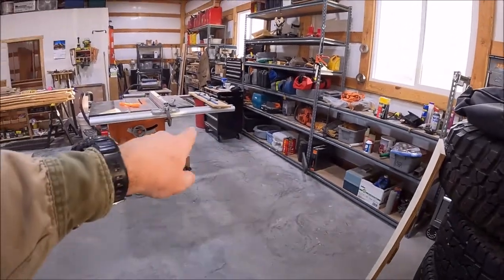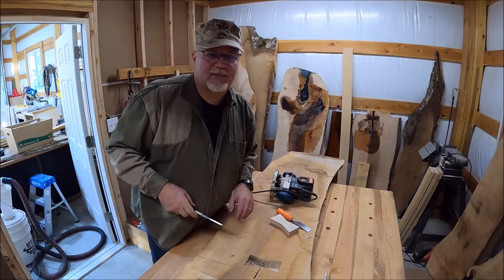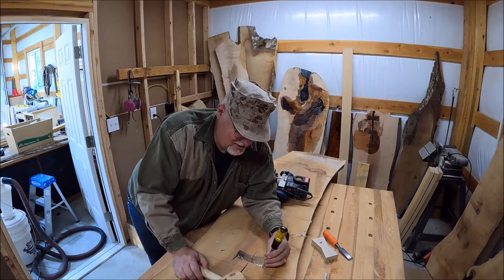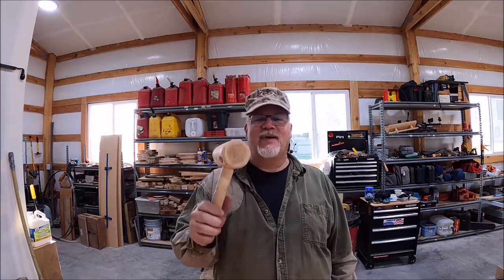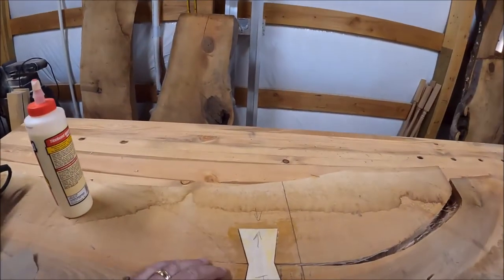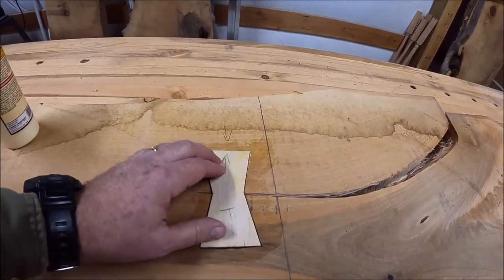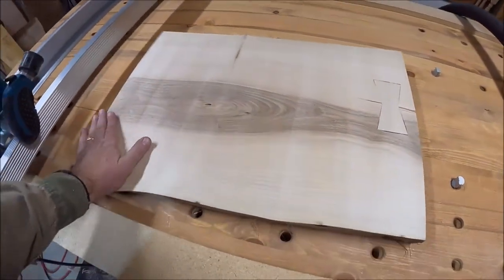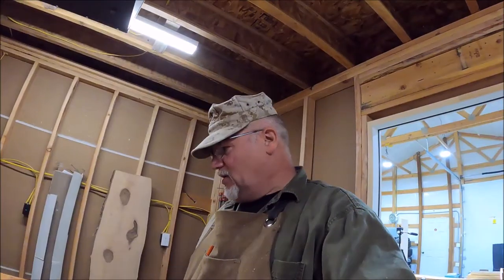Making a live edge counter with English walnut rough sawn lumber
This little live edge English Walnut counter section has a big crack and needs to be planed down flat before I can dye and epoxy it.

Stabilizing the crack with a butterfly joint (also called a bowtie inlay or bowtie key) is the first step to making this short counter section.

Next this English Walnut I milled up on the  wood mizer lt 40 over two years ago and air dried, will need to be planed flat on the Stone Coat Counter Tops router planing jig. .  This  rough sawn lumber is easy to work with and shows what  custom sawing can do for you.  Woodworking is a passion for me and when I don't have logs to mill up on the woodmizer, I'm in the shop!

 wood mizer lt40